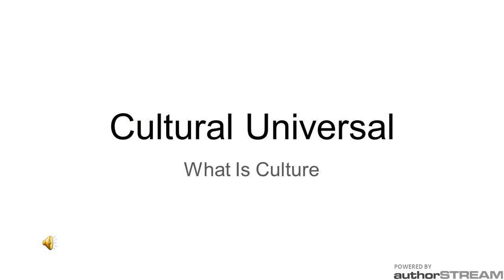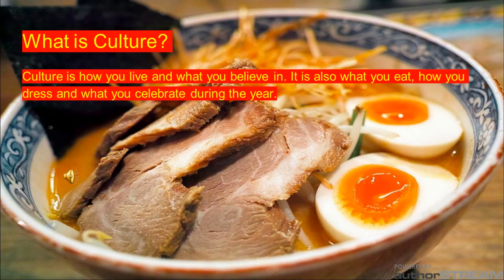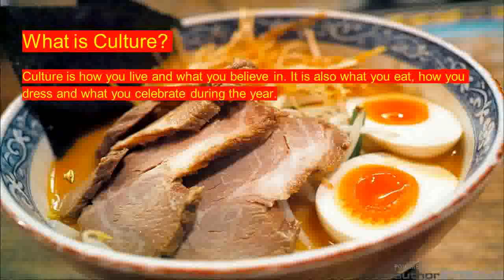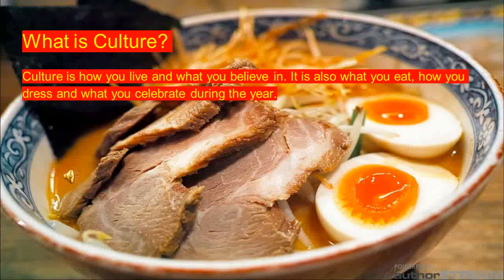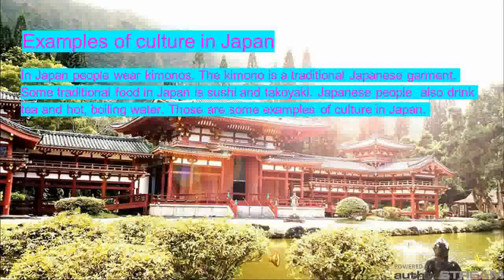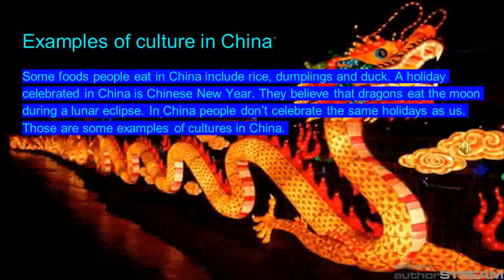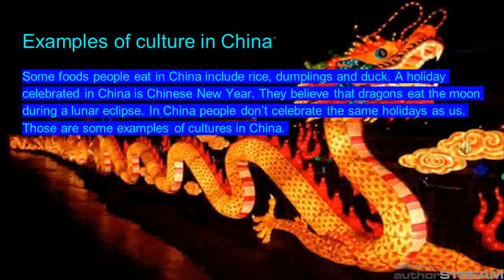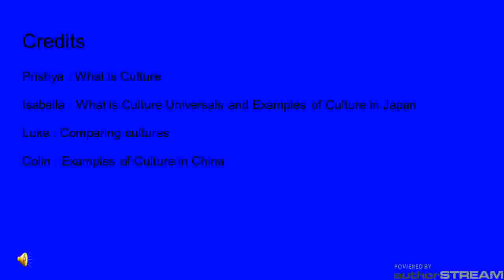Cultural Universals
Grade 4 Gemini students discuss cultural universals.